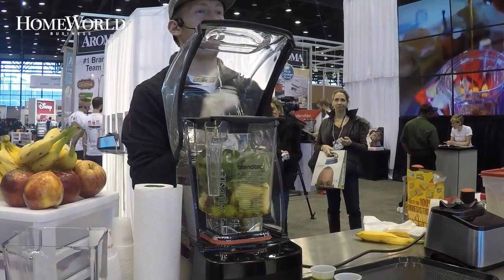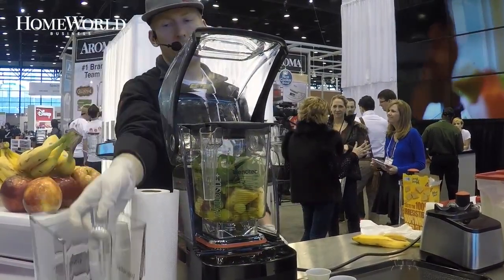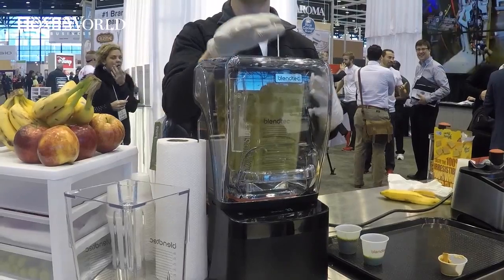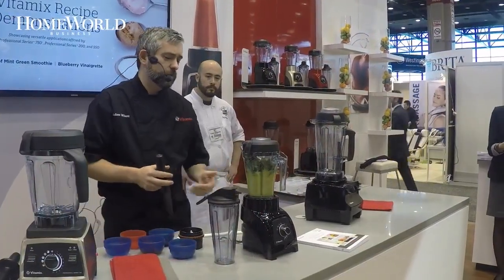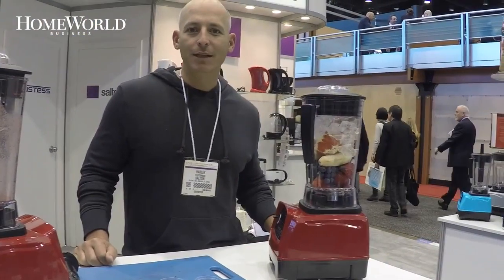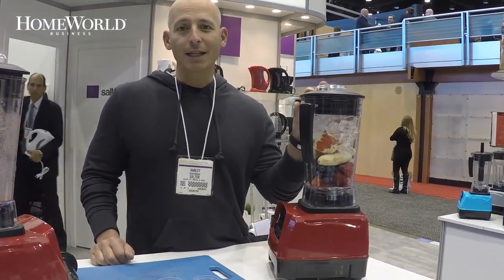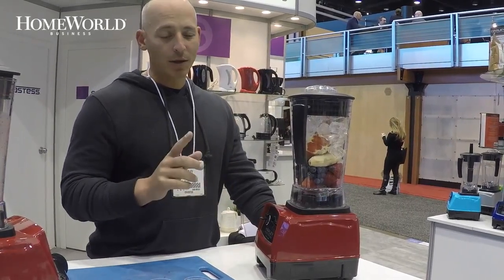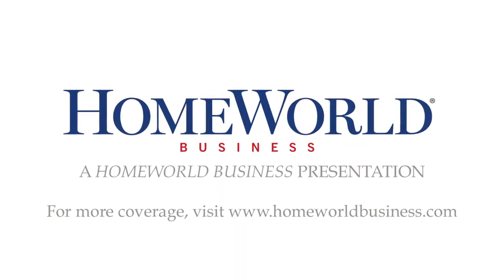Harley Pasternak vs Blendtec and Vitamix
See how the Salton Harley Pasternak Power Blender stacks up!